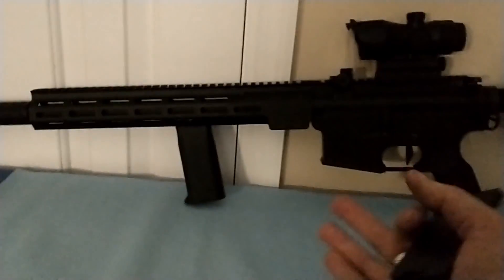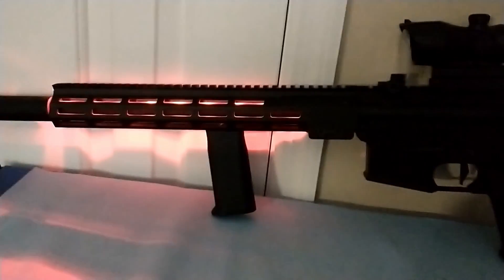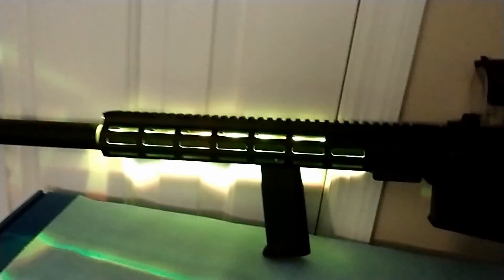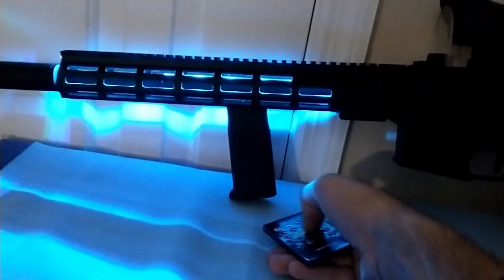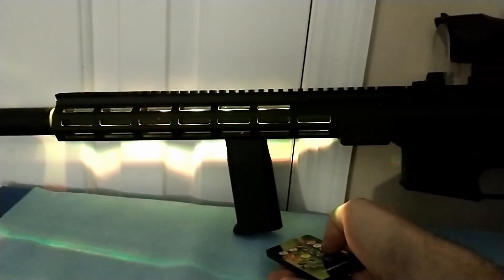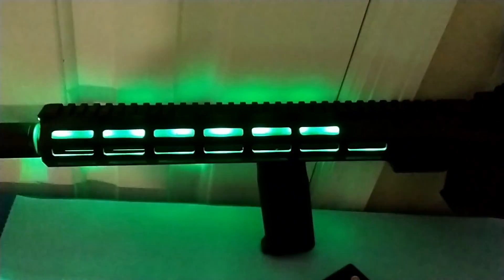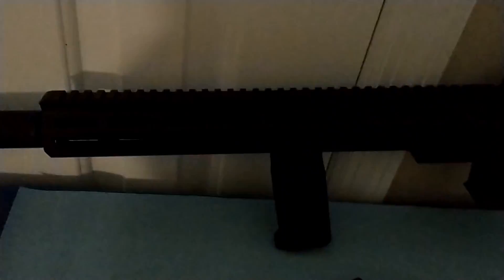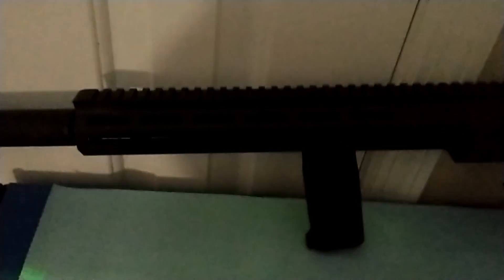rgb hand guard, fun with lights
This was inspired awhile back, but I didn't want to buy a hand guard just for this. I didn't really want to put it on a gun I was using, but wth. I suppose I could put a tracer on this and go all out. I don't play cqb, but lots of people do.
I may actually sell these, we'll see.